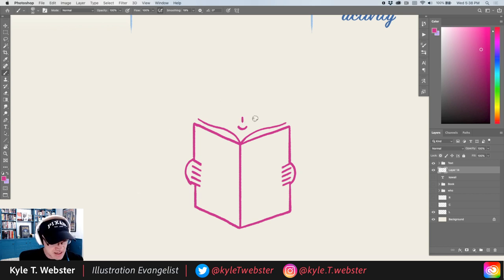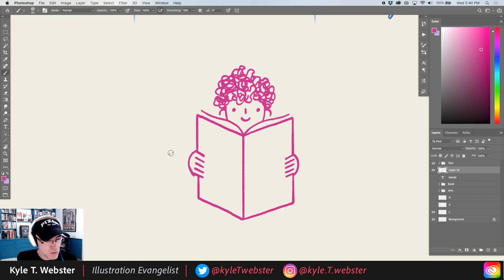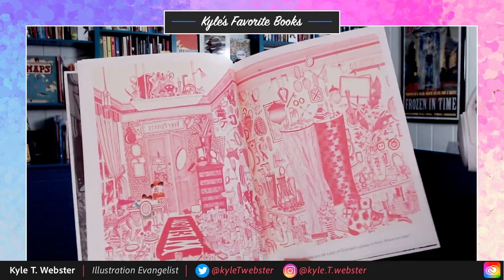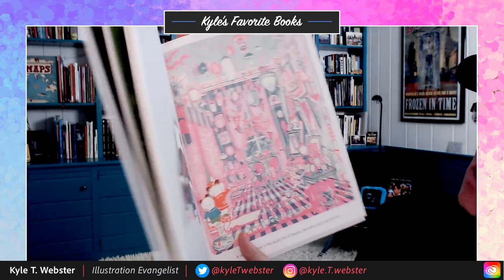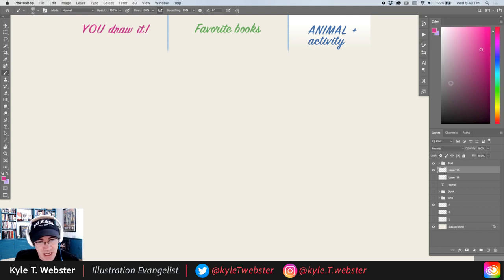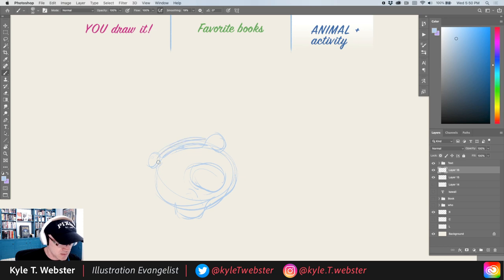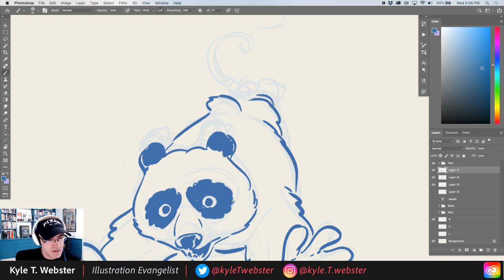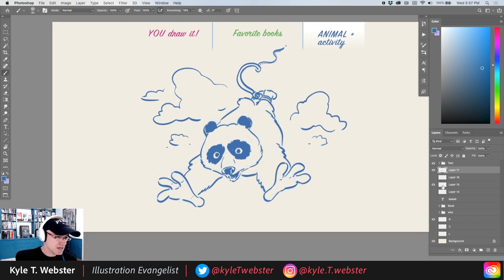Draw Along with Kyle T. Webster - Reading a Book | Adobe Creative Cloud